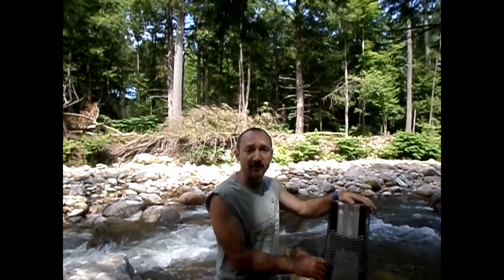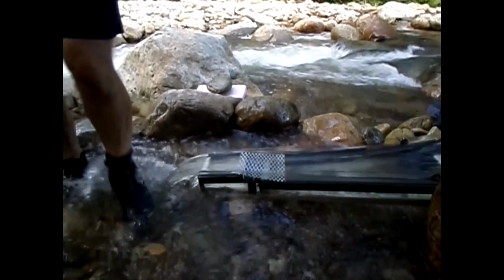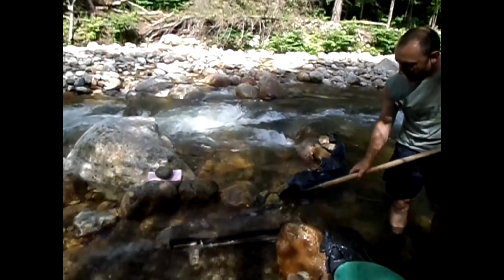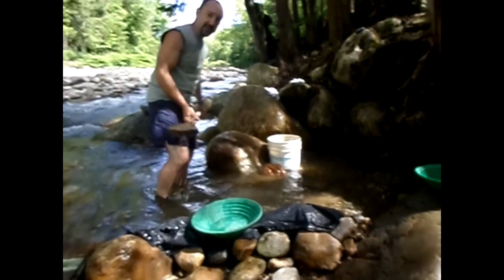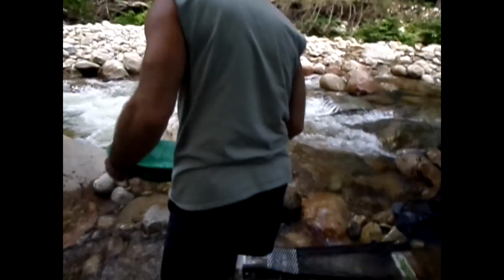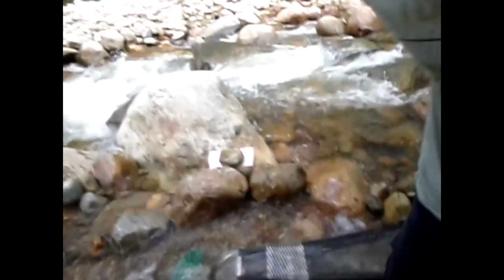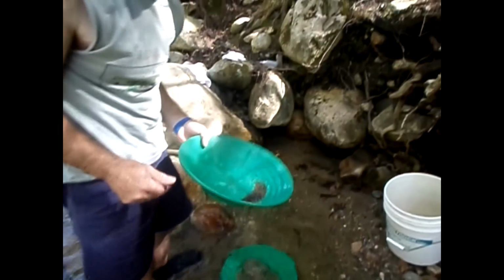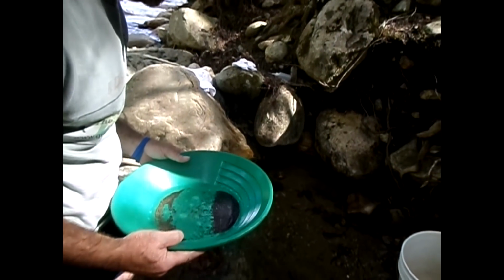Full Demo Featuring The 3' River Bed Hog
greenmountaingoldtrap is really starting to take off. By request, I decided to get out there and put a full video together with a small crew on hand to assist me. "Important Note Below"

Two thing I forgot to mention.
1- Rocks or Leaves on skid plate @6:46 into the video. Notice the materiel inside the trap.
When good size rock gets hung up, it causes the plunge pool effect inside the trap. This is clearly visible in the video.
2- Set Up @2:08  into the video. Notice that when I place the trap in the water, it stays put. ABS Plastic tends to want to float. Acrylic does not. 9 times out of 10 when you put it down, it's good to go. However, there will be times in needs to be pinned in place on either side with some rocks.

 In this video, I walk you through all the aspects of the Green Mountain Gold Trap.

 No matter the model size, this video fits. With smaller models the difference is your feed rate.